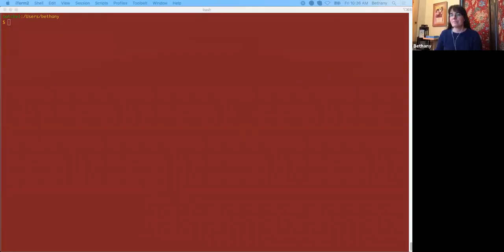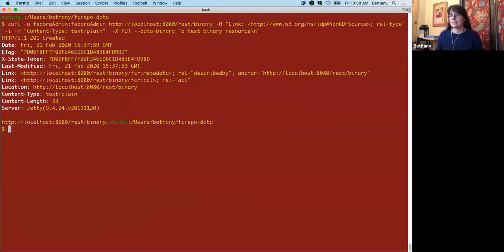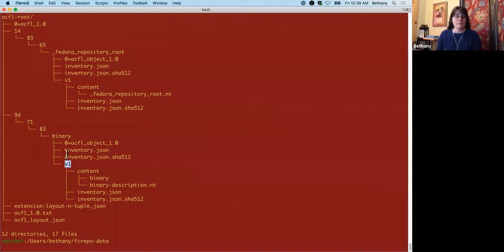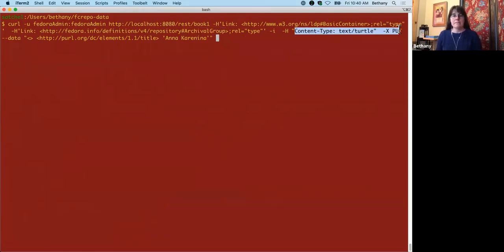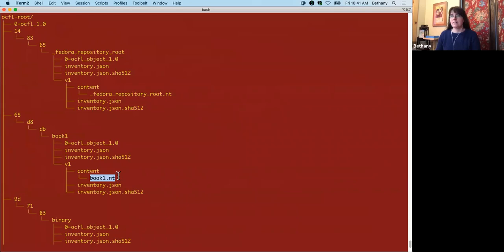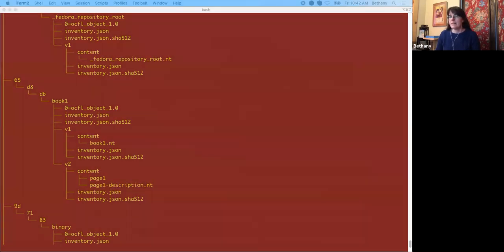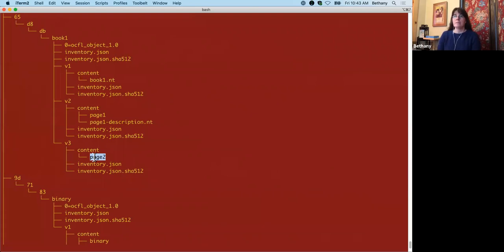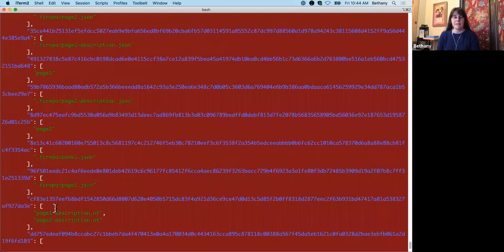Fedora 6 Binary Resource and Archival Group Demo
This Fedora 6 demo demonstrates how to create binary resources and view them as OCFL Objects on disk. It also introduces the concept of Archival Groups: how to create them and how to nest resources inside them.